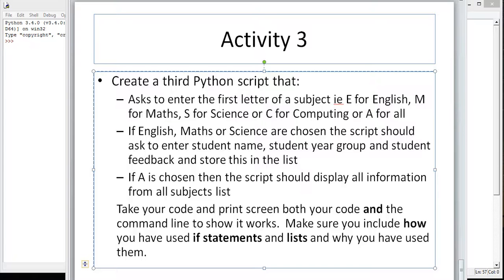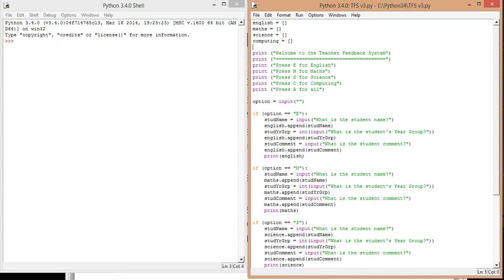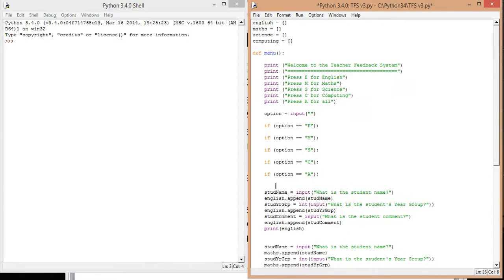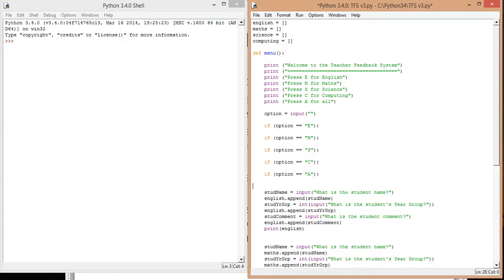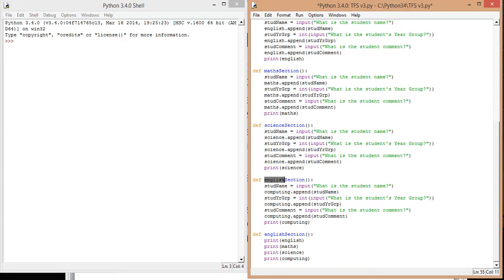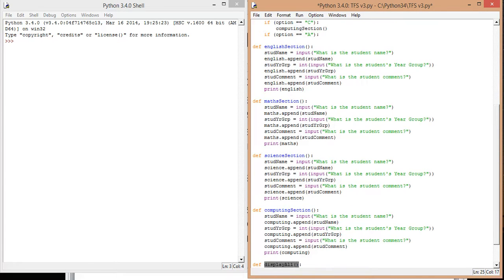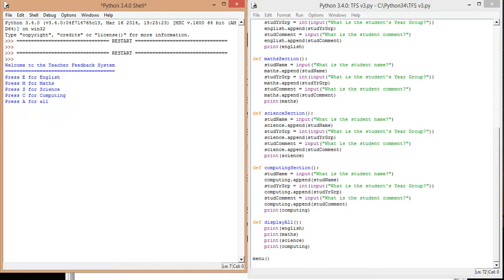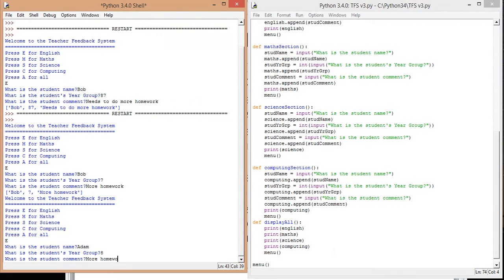Teacher Feedback System, part 3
This is the third video in the Teacher Feedback System which shows how functions can be used to make Python more efficient in its usage and to show how code can be reused.